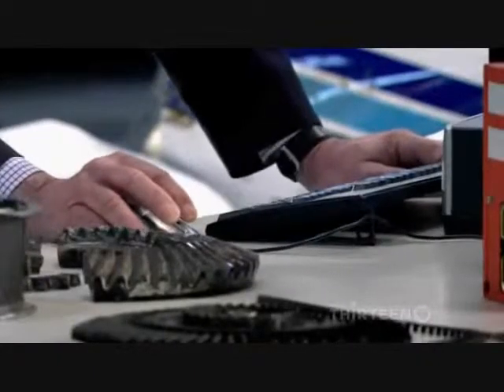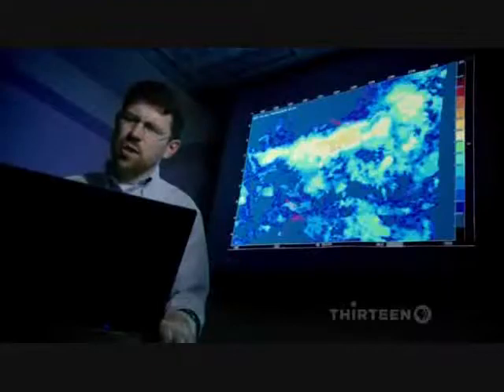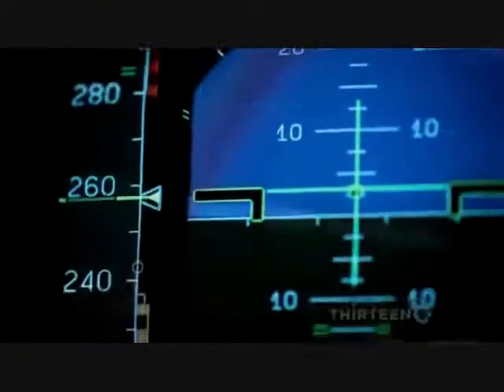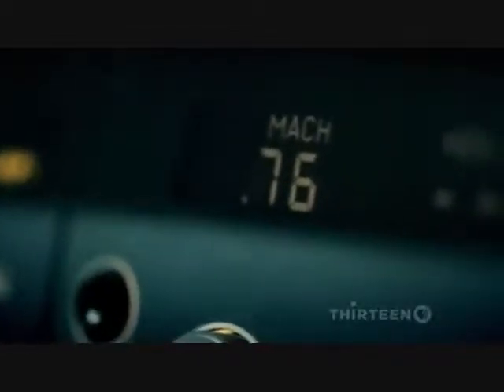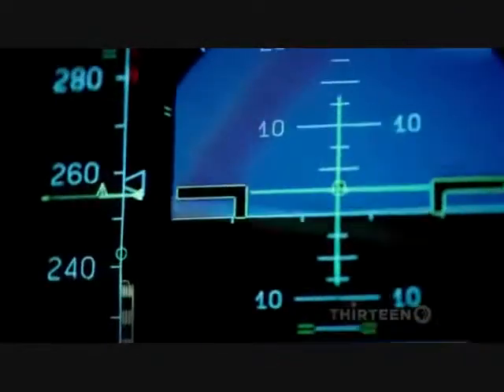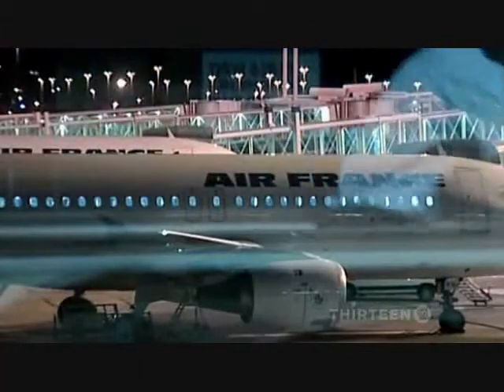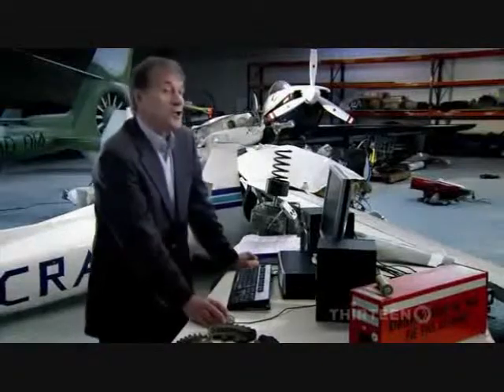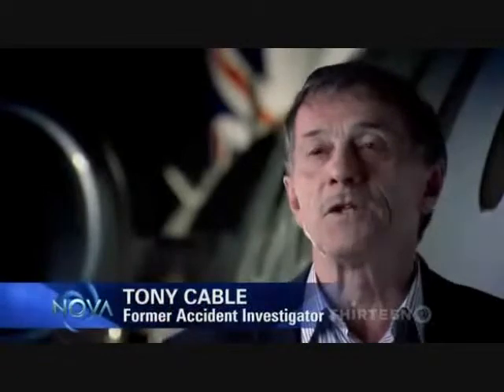NOVA Crash of Air France flight 447 accident investigation PART 2